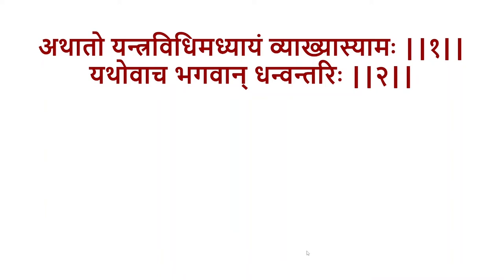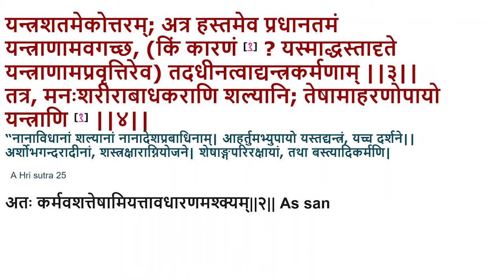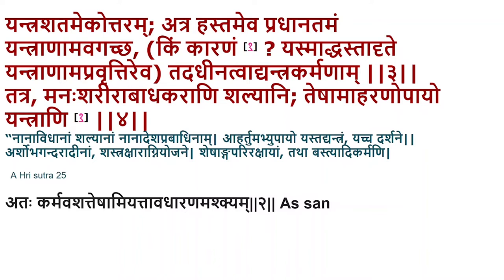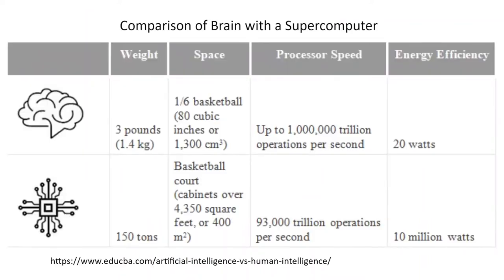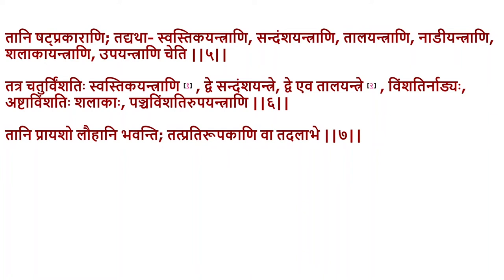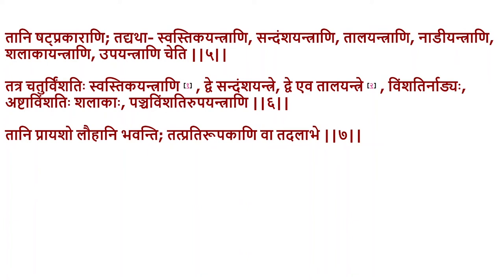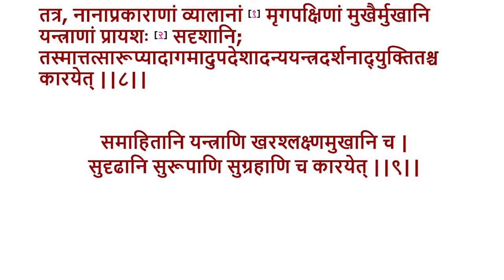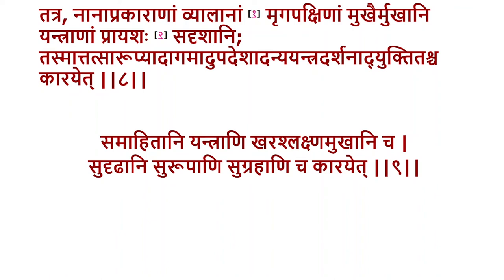Lecture on "Sushruta Samhita Sutrasthana"(Chapter- 7) Part-1 By- Prof. Muralidhara Sharma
Lecture on
"Sushruta Samhita Sutrasthana"(Chapter- 7) Part-1
 By- Prof. Muralidhara Sharma

Ayurveda Network is Established under PMMMNMTT scheme of the Ministry of Education, and supported by the Ministry of Ayush under “Ayurgyan” Central Sector Scheme for “Web-based (on-line) educational programs” being coordinated by Rashtriya Ayurveda Vidyapeeth, New Delhi